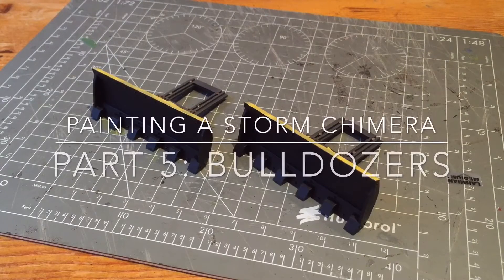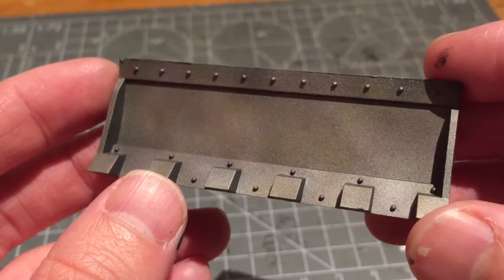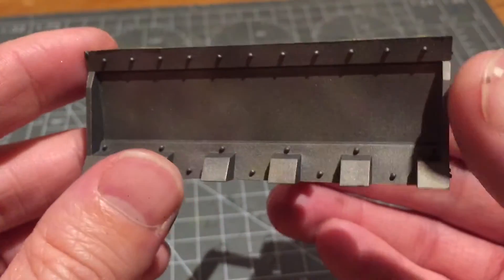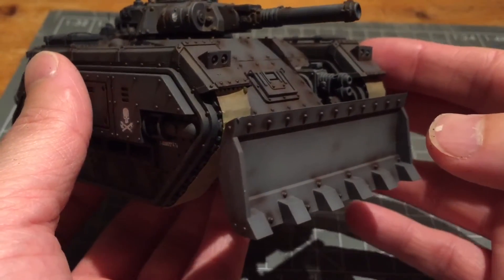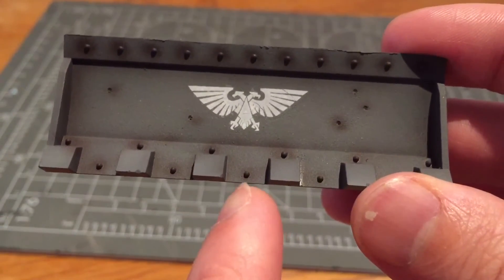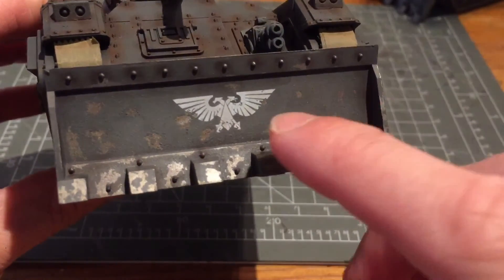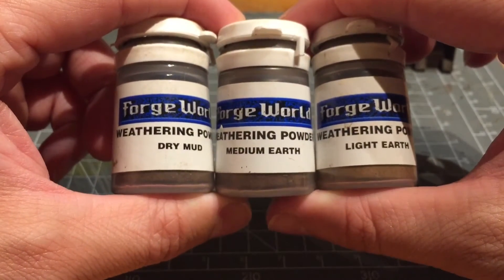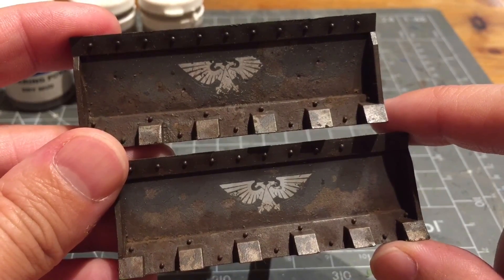Painting a Storm Chimera. Part 5: Bulldozers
Step by step guide on painting tank bulldozers for 40k. Creating a weathered and damaged look using the hair spray chipping method and using Forgeworld weathering powders to add realistic mud effects.